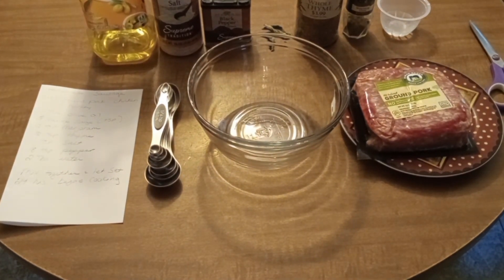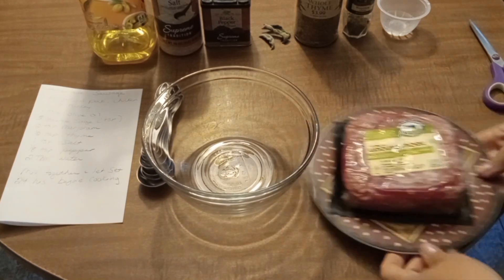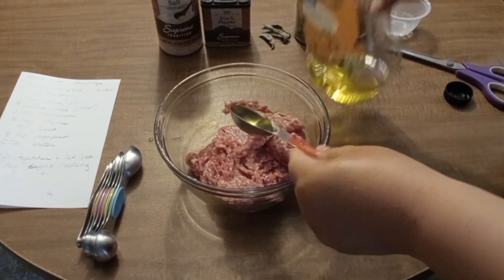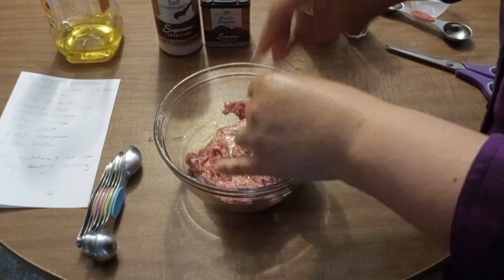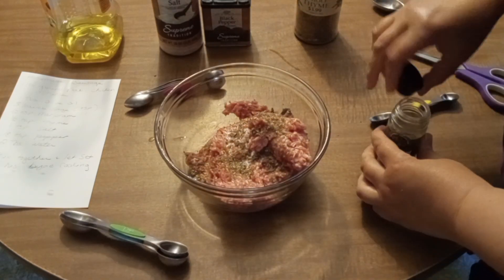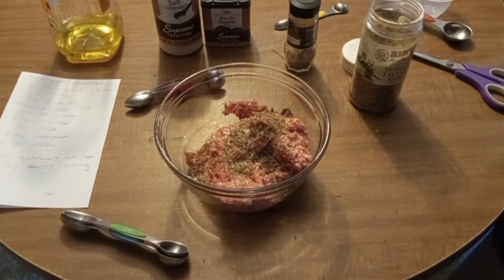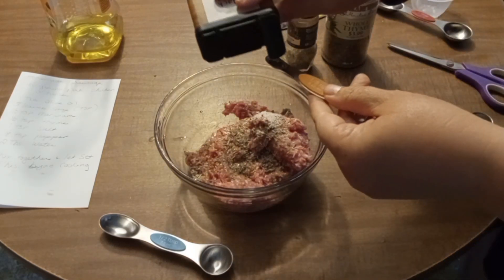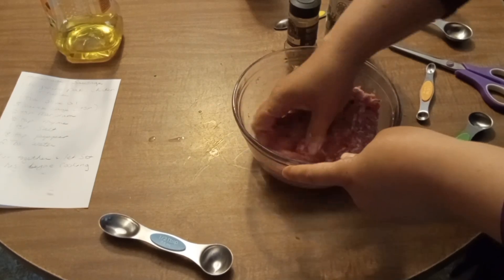Homemade Sausage / Delicious Recipe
I show you how you can turn inexpensive ground pork, chicken, or turkey into a delicious sausage. This homemade sausage, uses sage, which is a perennial and can be grown in your garden. I grow sage and have more than enough to make this homemade sausage all year. I hope you enjoy this recipe and that it transforms your breakfast into a frugal, delicious meal.